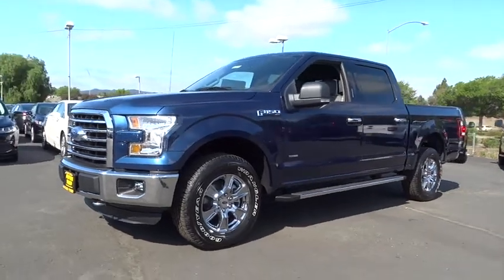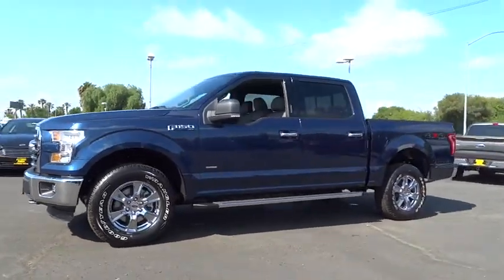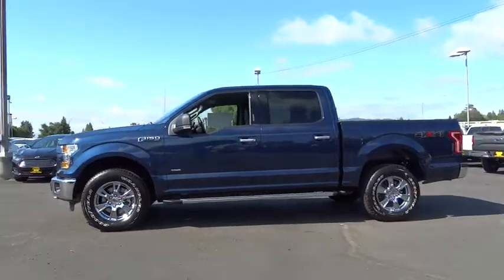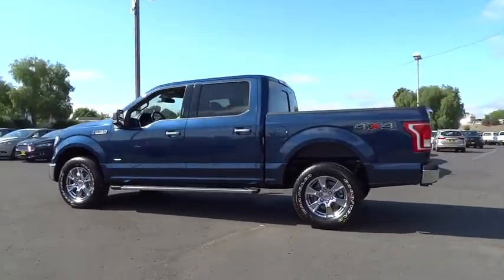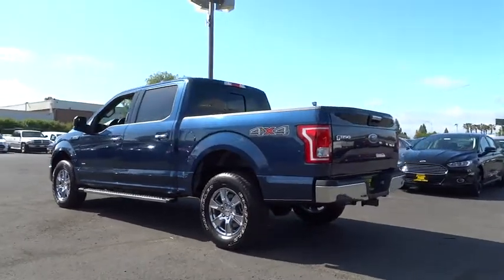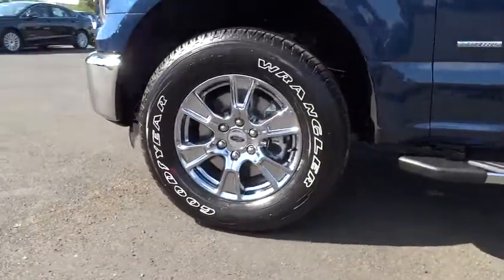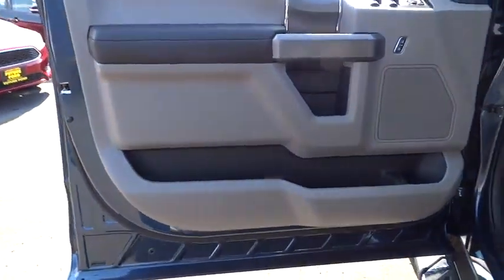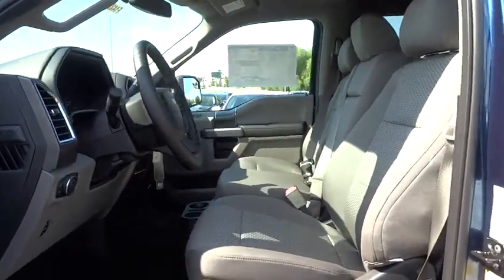2015 Ford F-150 Walnut Creek, East Bay, Dublin, Concord, Livermore, CA F14233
2015 Ford F-150
2015 Ford F-150 XLT, CHROME APPEARANCE PK - Stock#: F14233 - VIN#: 1FTEW1EGXFFB34181

ENGINE: 3.5L V6 ECOBOOST  -inc: 3.31 Axle Ratio  GVWR: 7 000 lbs Payload Package,EQUIPMENT GROUP 302A LUXURY  -inc: LED Box Lighting  4.2 Productivity Screen in Instrument Cluster  Reverse Sensing System  Class IV Trailer Hitch Receiver  smart trailer tow connector and 4-pin/7-pin wiring harness  SYNC w/MyFord Touch  voice-activated  in-vehicle connectivity system  8.0 center-stack touch screen w/audio control and compass  2 USB charging ports  SYNC Services receive a complimentary 1 year prepaid subscription  110V/400W Outlet  XLT Chrome Appearance Package  2 chrome front tow hooks  Tires: P275/65R18 OWL A/T  Chrome Billet Style Grille w/Chrome Surround  black mesh insert  Chrome Step Bars  Chrome Door & Tailgate Handles w/Body-Color Bezel  bezel on side doors and black on tailgate  Wheels: 18 Chrome-Like PVD  Single-Tip Chrome Exhaust  Rear Under-Seat Storage  10-Way Power Driver's & Passenger Seats  power driver and passenger lumbar  Radio: Single-CD w/SiriusXM Satellite SiriusXM US satellite service is available in the 48 contiguous United States and D.C  7,MAX TRAILER TOW PACKAGE  -inc: upgraded rear bumper  Auxiliary Transmission Oil Cooler  Class IV Trailer Hitch Receiver  smart trailer tow connector and 4-pin/7-pin wiring harness  Integrated Trailer Brake Controller  Electronic Locking w/3.55 Axle Ratio  Upgraded Front Stabilizer Bar,TRANSMISSION: ELECTRONIC 6-SPEED AUTOMATIC  -inc: tow/haul mode (STD),Four Wheel Drive,Power Steering,ABS,4-Wheel Disc Brakes,Aluminum Wheels,Tires - Front All-Terrain,Tires - Rear All-Terrain,Conventional Spare Tire,Tow Hooks,Power Mirror(s),Intermittent Wipers,Variable Speed Intermittent Wipers,Privacy Glass,Power Door Locks,Daytime Running Lights,Automatic Headlights,Fog Lamps,AM/FM Stereo,CD Player,MP3 Player,Auxiliary Audio Input,Steering Wheel Audio Controls,Bluetooth Connection,Pass-Through Rear Seat,Rear Bench Seat,Adjustable Steering Wheel,Power Windows,Keyless Entry,Cruise Control,A/C,Driver Vanity Mirror,Passenger Vanity Mirror,Floor Mats,Engine Immobilizer,Security System,Traction Control,Stability Control,Front Side Air Bag,Tire Pressure Monitor,Driver Air Bag,Passenger Air Bag,Passenger Air Bag Sensor,Front Head Air Bag,Rear Head Air Bag,Child Safety Locks